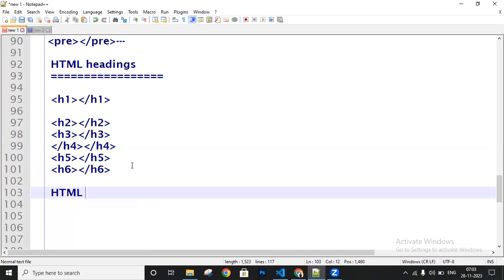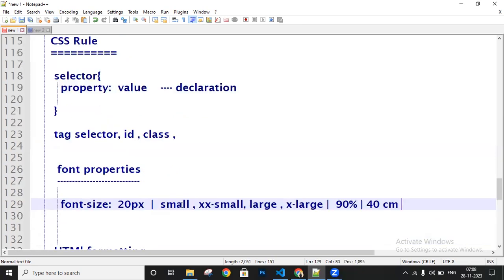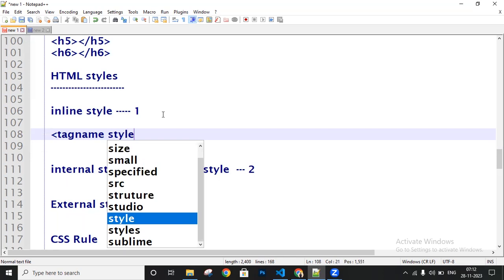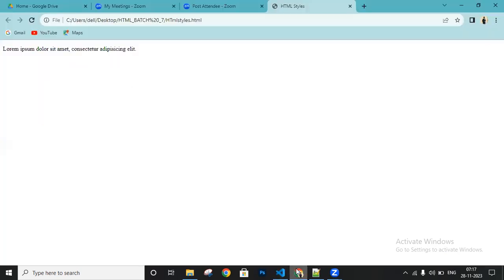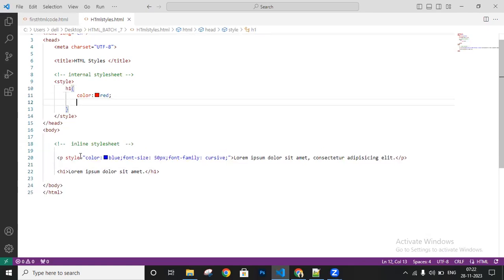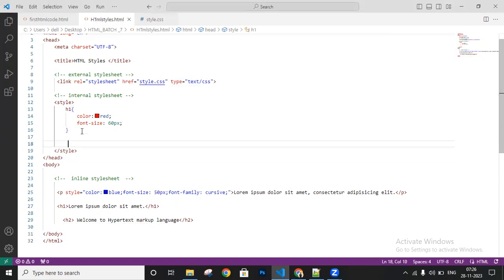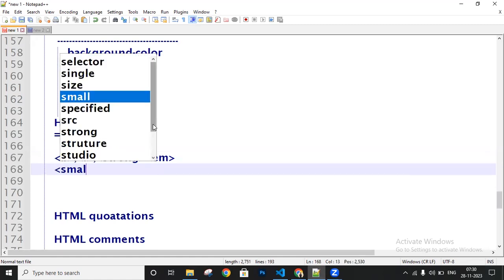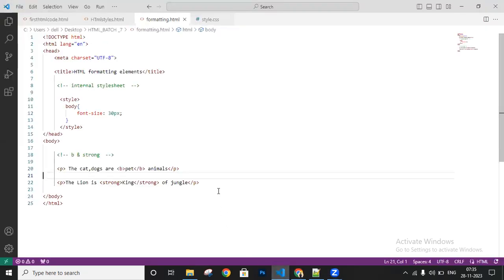HTML Styling and Formatting: Mastering Styles, Elements, and Quotations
Hello everyone! Welcome back to TechGarage. In today’s video, we’re going to dive into some essential HTML topics—styles, formatting elements, and quotations. Whether you’re just getting started with HTML or want to enhance your skills, this video will give you a clear understanding of how to style your web pages, format your content, and properly use quotations in HTML. So, let’s jump right in!"